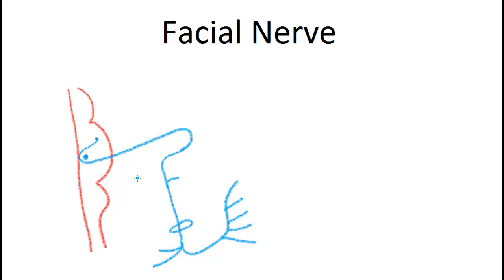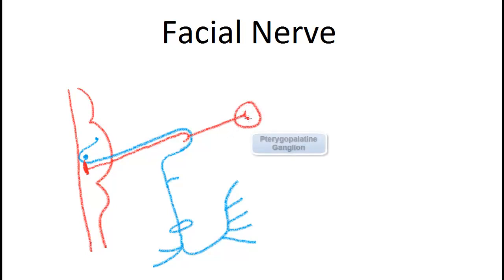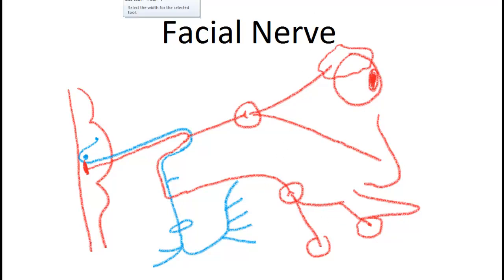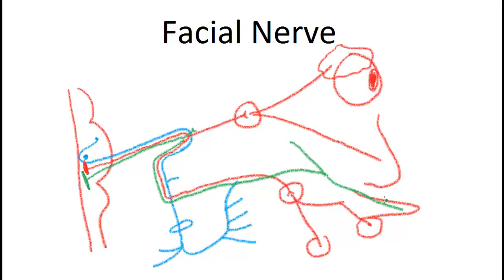Facial Nerve Lesions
A review of localizing a Facial Nerve Palsy